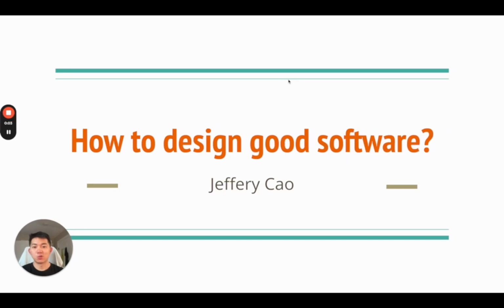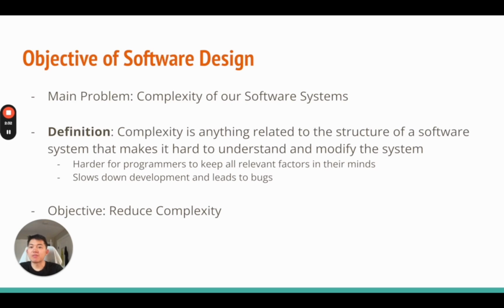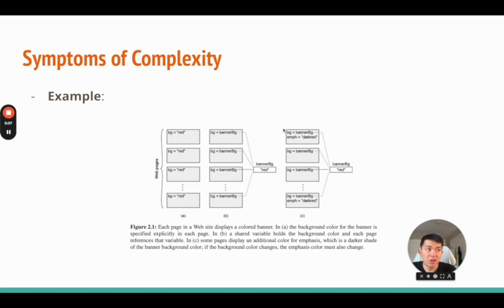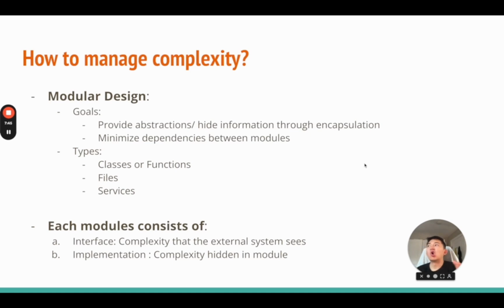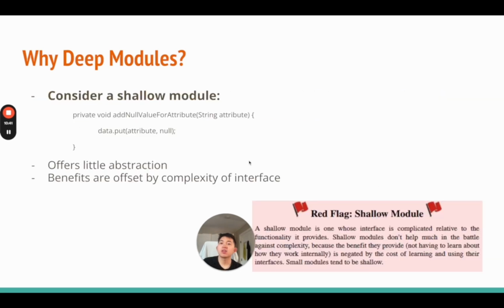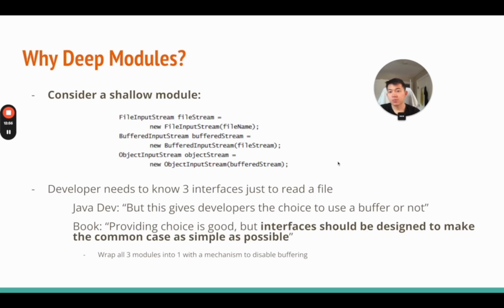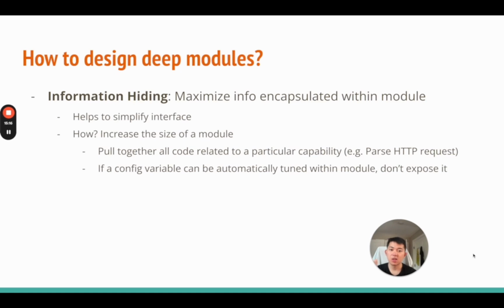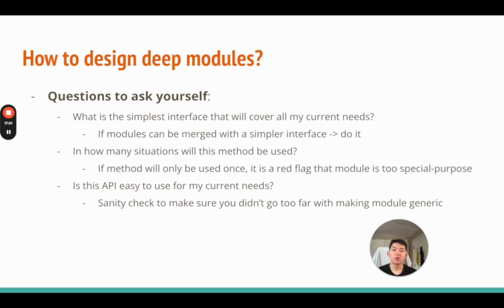How to write good code?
What does it mean for a codebase to have good software design? In this video, we will answer this question.

0:00 How to design good software?
1:46 Objective of Software Design
2:58 Symptoms of Complexity
6:05 Causes of Complexity
7:45 How to reduce Complexity?